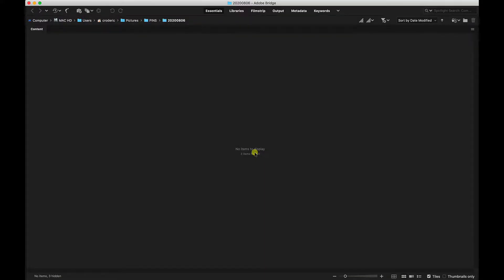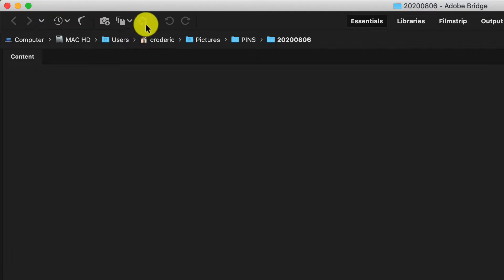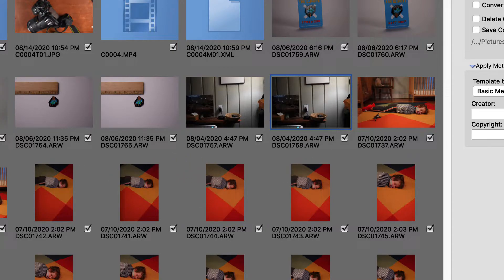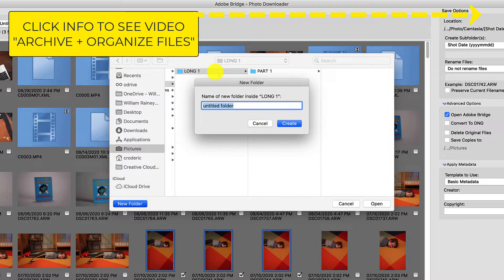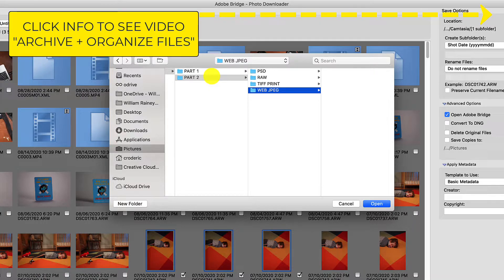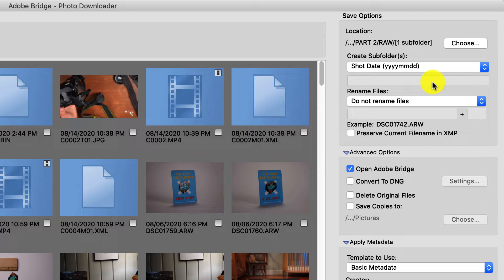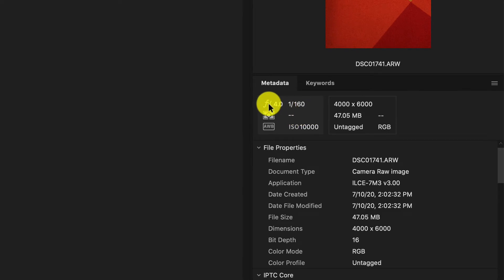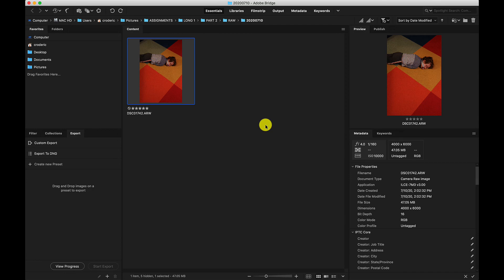WORKFLOW PART2 (SU22)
Table of Contents:

00:16 - INTRO - ADOBE BRIDGE
01:06 - INTERFACE
06:20 - ORGANIZE & ARCHIVE
13:20 - IMAGES INSIDE ADOBE BRIDGE